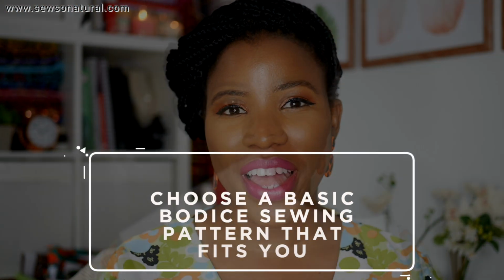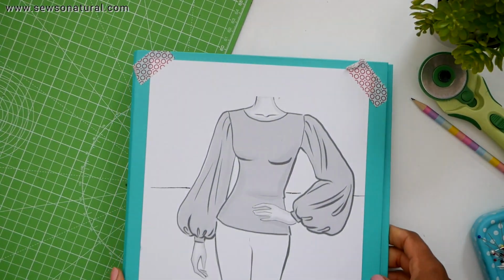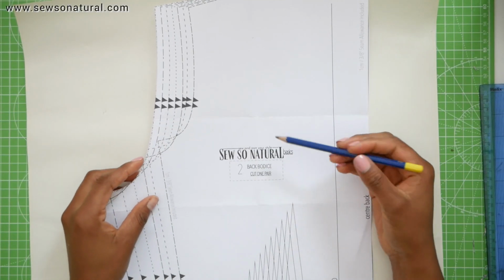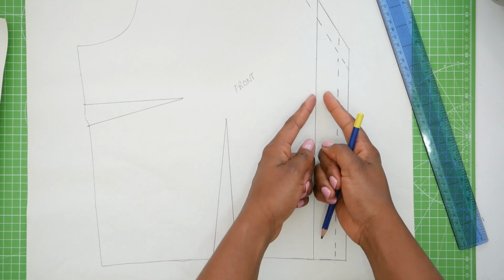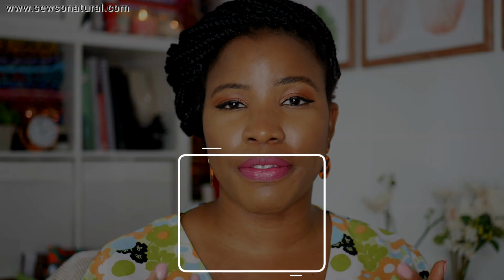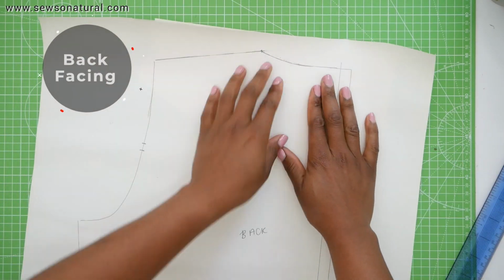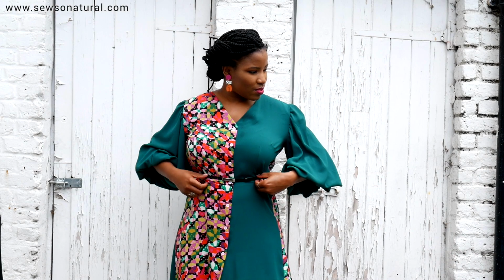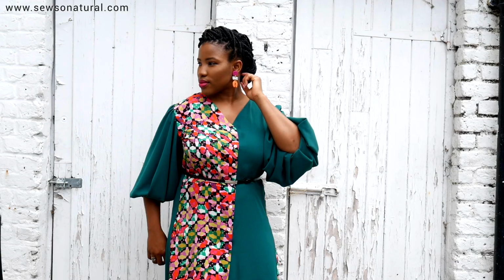I hacked a basic bodice sewing pattern and this happened! | TRY THESE TO HACK A BASIC BODICE PATTERN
EASY BASIC BODICE SEWING PATTERN HACKING:
After the feedback from the 1st sewing pattern hacking video, here's a simple basic bodice sewing pattern hacking video. In the quick and straight-to-the-point video, I share the key principles for hacking a basic bodice sewing pattern into a shirt dress-style garment. The top half you create from this video can be joined with any skirt design of your choice to form a beautiful dress.
NOTE: This is mainly targeted at WOVEN FABRICS.

NEXT VIDEO COMING UP: HOW TO HACK A BASIC SLEEVE INTO MELON SLEEVES.

✰EQUIPMENT USED IN FILMING MY VIDEOS